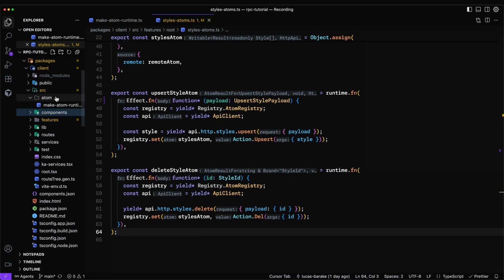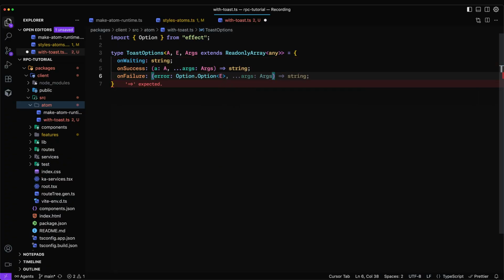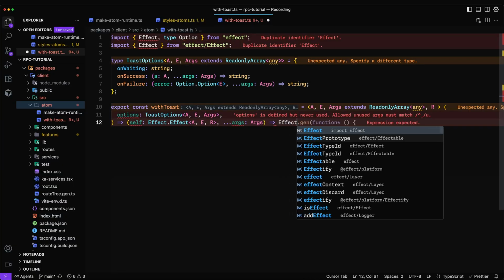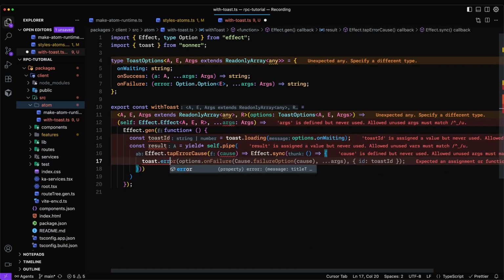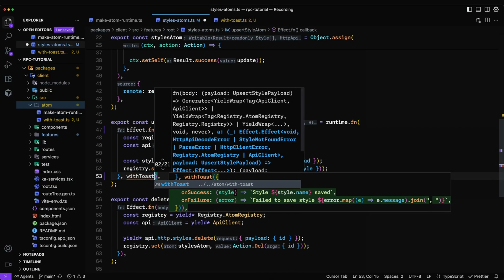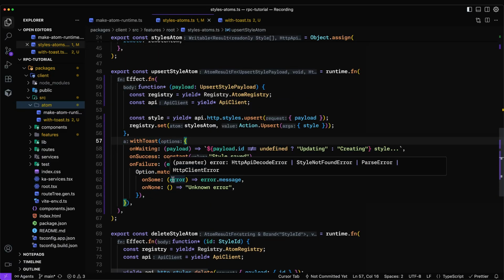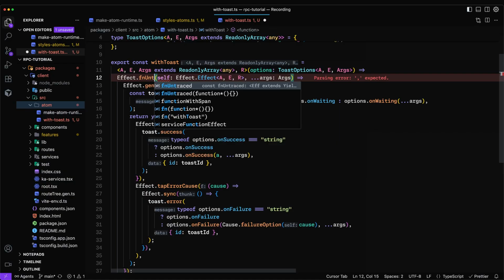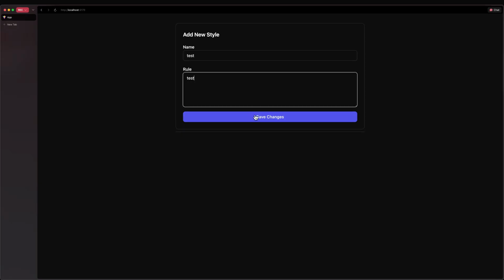Toastify Atoms! | #9 Building an App with Effect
Elevate your application's user feedback by building a fully type-safe, reusable toast notification system with Effect. In this tutorial, we create a powerful withToast utility that elegantly wraps asynchronous operations, providing clear loading, success, and error states. Learn how to preserve type safety across your effects, handle different toast states declaratively, and integrate the system seamlessly with Effect Atom for a polished and professional user experience.

00:00:00 - Intro: The Goal of Type-Safe Toasts
00:00:37 - Creating the withToast Utility
00:00:45 - Defining the Generic Toast Options Type
00:02:25 - Implementing the Core Toast Logic
00:03:25 - Handling Success and Failure States
00:04:22 - Integrating withToast with the Style Atoms
00:05:43 - Refactoring for More Flexible Options
00:06:32 - Live Demo & Debugging
00:07:27 - Conclusion & Next Steps